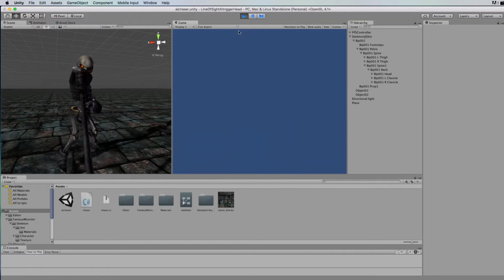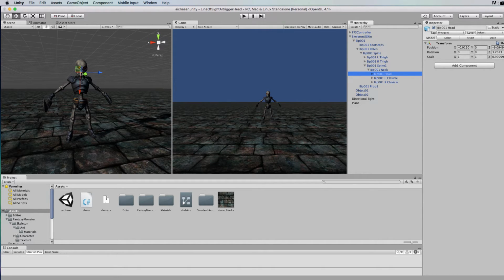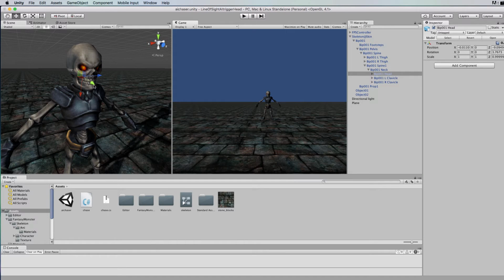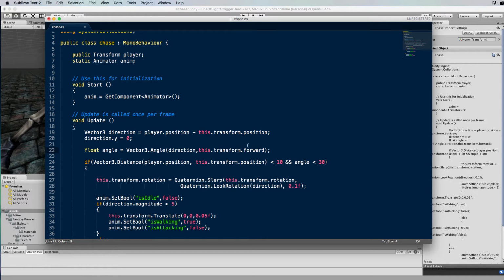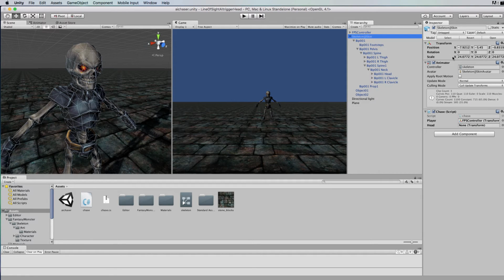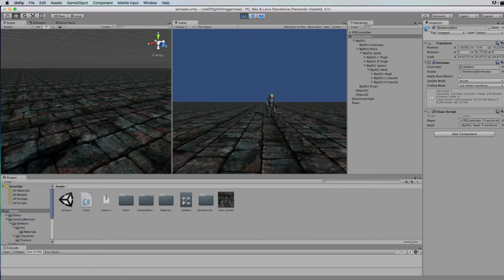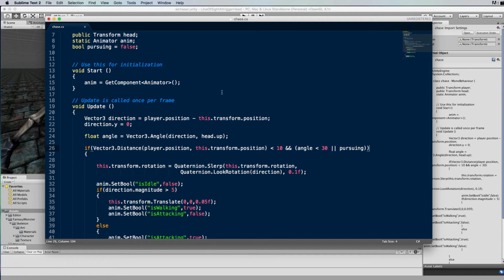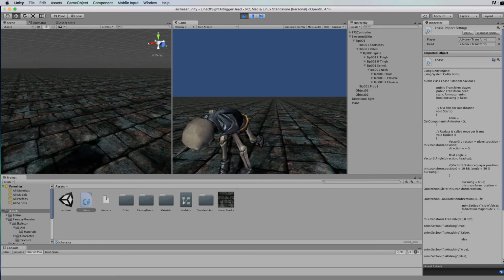Simple AI in Unity (Part 2): Testing if an NPC is looking at you!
and demonstrates how to use the characters head movements to determine if the player has come into its field of view which then triggers its attack.